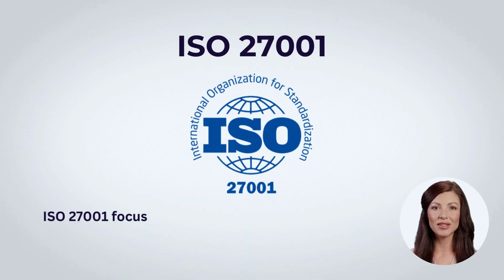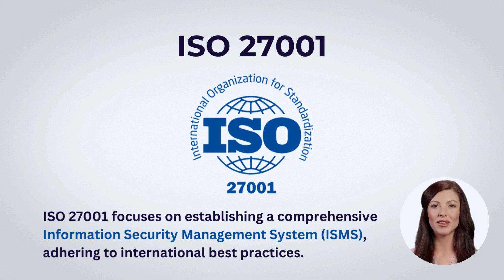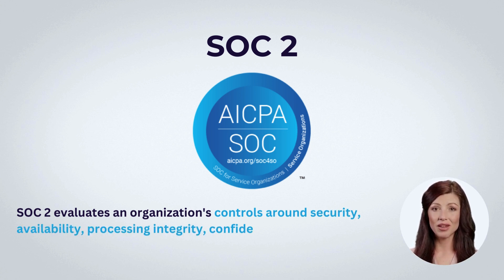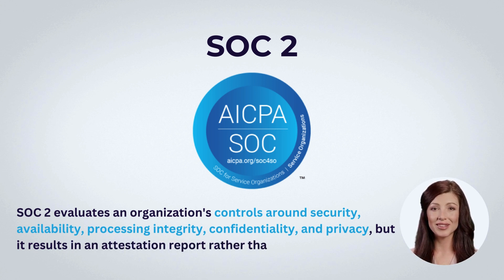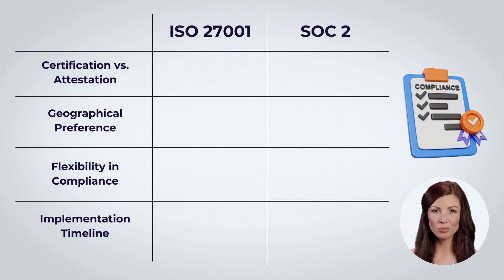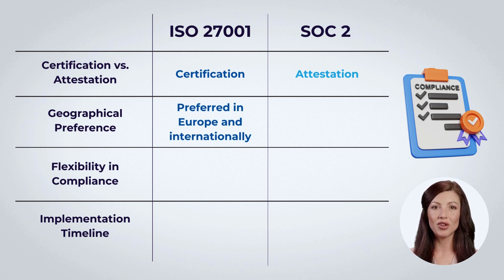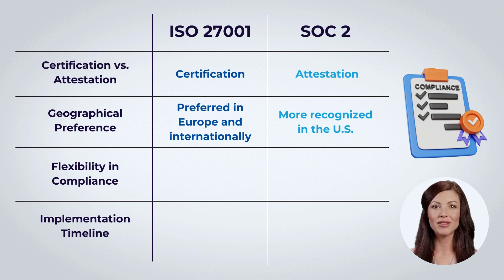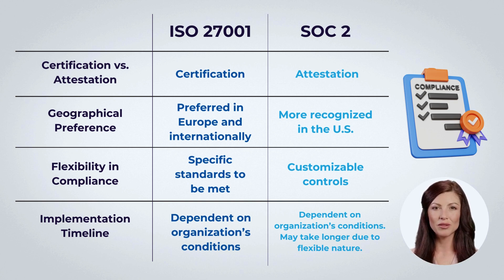ISO 27001 versus SOC 2: What’s the Difference?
ISO 27001 and SOC 2 are prominent frameworks for information security, each with its distinct focus and characteristics.

Key differences include certification vs. attestation, geographical preference (ISO 27001 in Europe, SOC 2 in the U.S.), flexibility in compliance (specific standards for ISO 27001, customizable for SOC 2), and implementation timeline (SOC 2 may take longer due to flexibility).

Both can be complementary, with the choice based on organizational needs, goals, and market considerations.

Key Moments:

00:00 Intro
00:09 What is ISO27001?
00:24 What is SOC2?
00:42 Key Differences Between SOC2 & ISO27001
01:24 How to Choose SOC2 or ISO27001